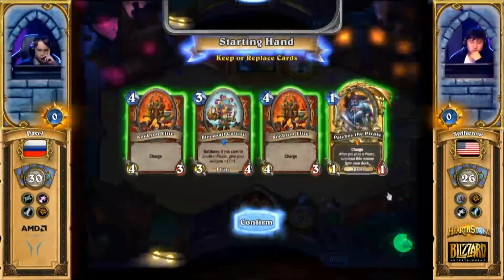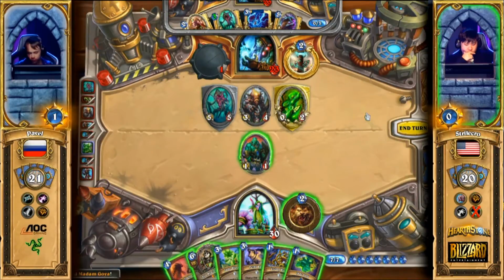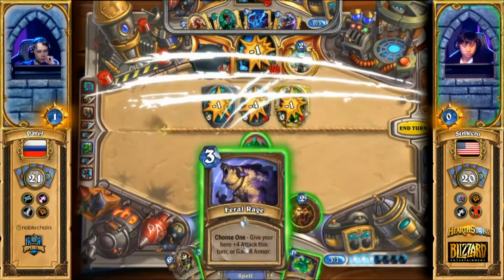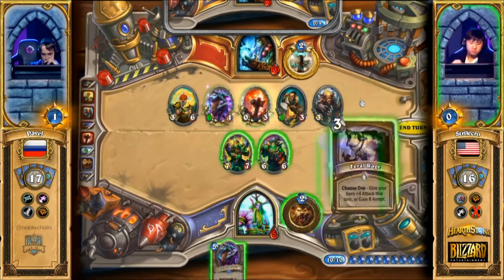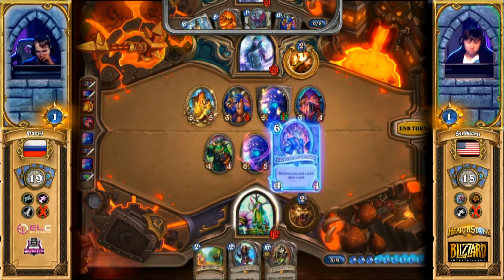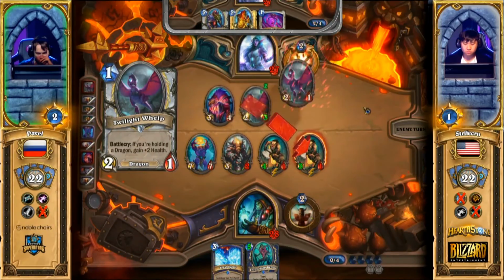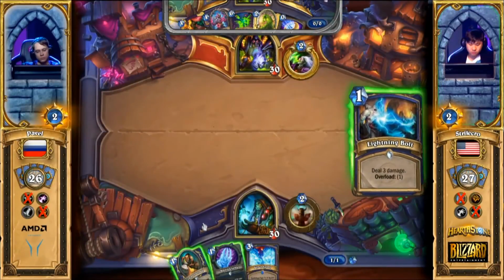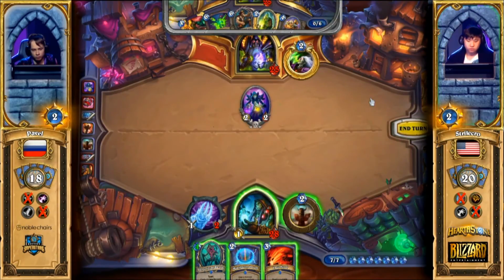Pavel vs Strifecro - ESPORT SUPERSTARS - Day 1 - Group B - Match 10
AlliedEsports